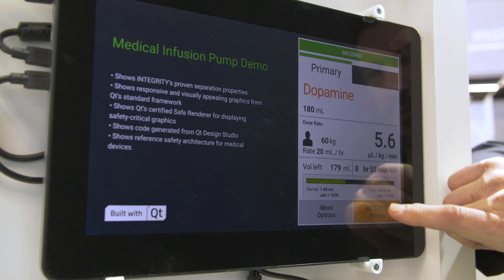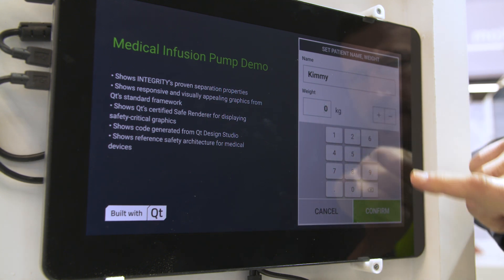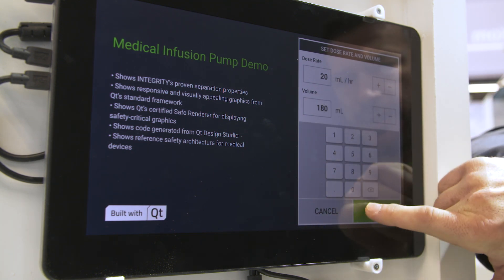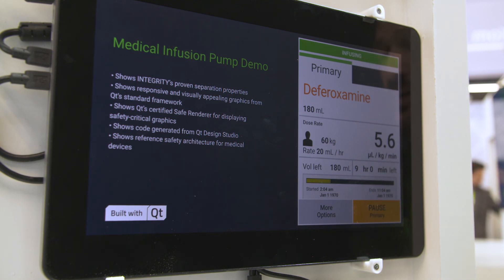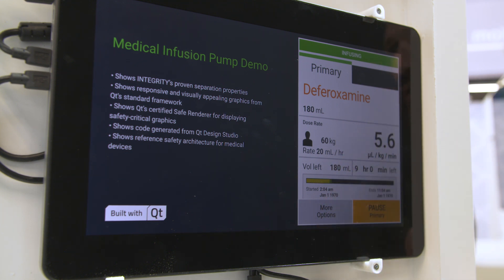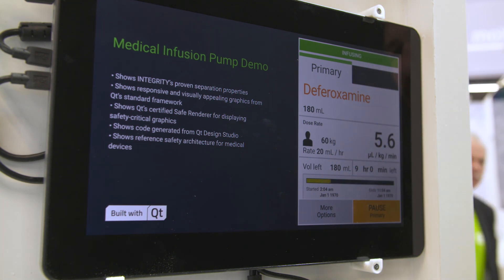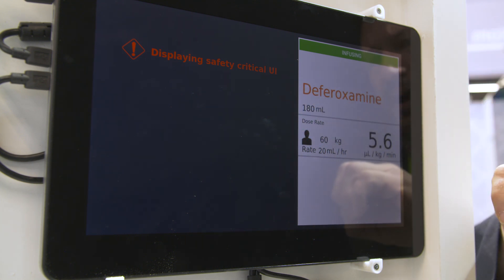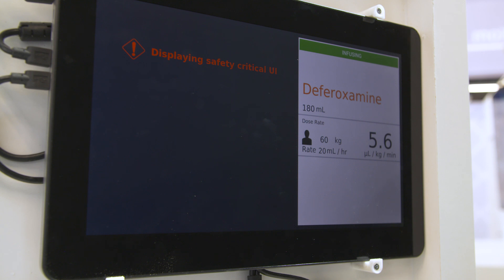Medical demo created with Qt Design Studio running Qt Safe Renderer on Integrity RTOS {showcase}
Roger Mazzella from The Qt Company shows off our latest infusion pump demo. It was created with Qt Design Studio, Qt Safe Renderer and is running on INTEGRITY RTOS.